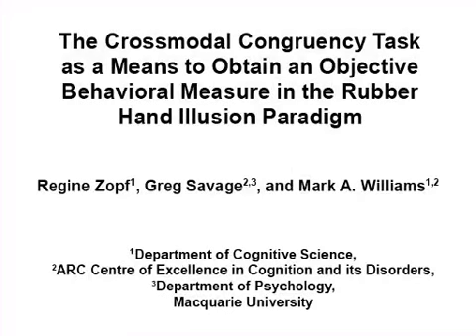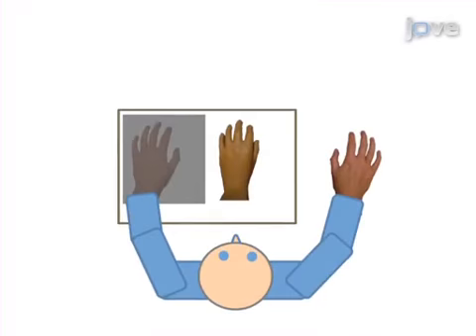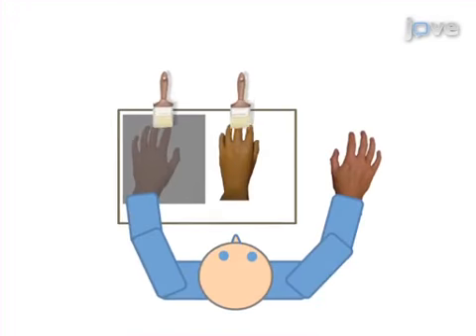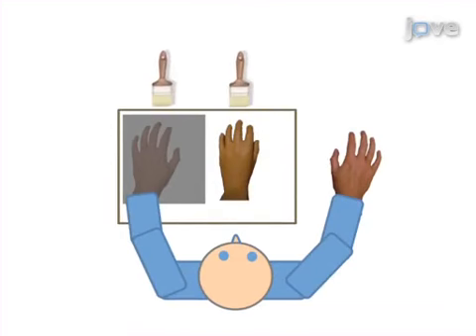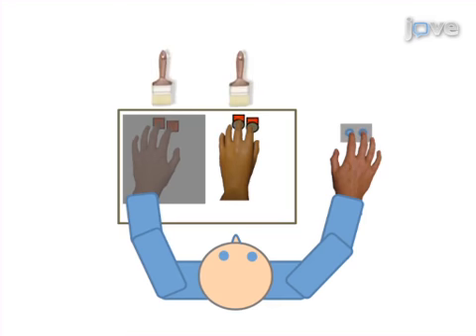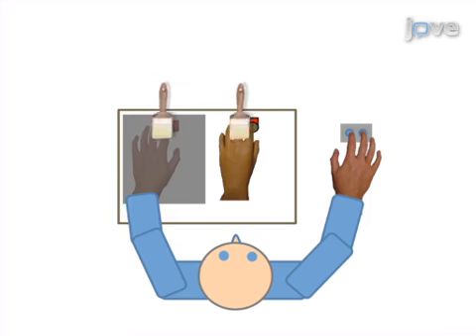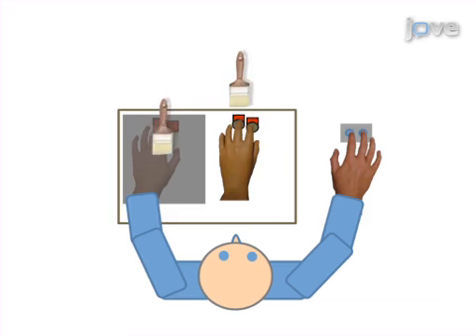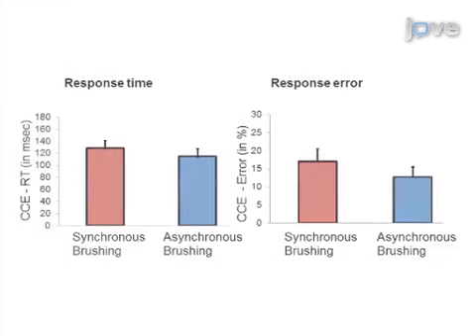Obtain Objective Behavioral Measure-Rubber Hand Illusion Paradigm l Protocol Preview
The Crossmodal Congruency Task as a Means to Obtain an Objective Behavioral Measure in the Rubber Hand Illusion Paradigm -  a 2 minute Preview of the Experimental Protocol

Regine Zopf, Greg Savage, Mark A. Williams
Macquarie University, Department of Cognitive Science; Macquarie University, ARC Centre of Excellence in Cognition and its Disorders; Macquarie University, Department of Psychology;

We demonstrate how an objective measure can be employed in the widely employed rubber hand illusion paradigm. This measure is obtained by modifying the well-established crossmodal congruency task. This task allows the investigation of multisensory processes which are critical for modulations of body representations as in the rubber hand illusion.